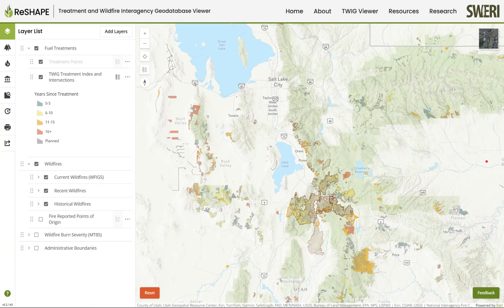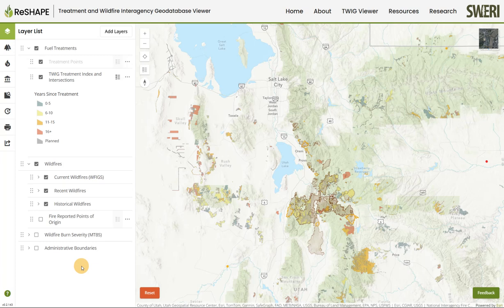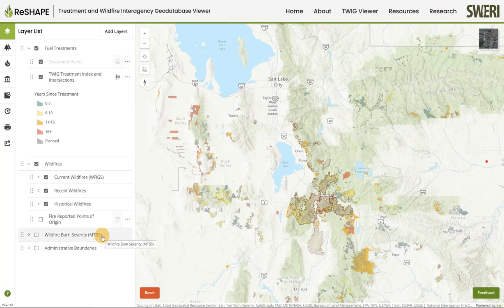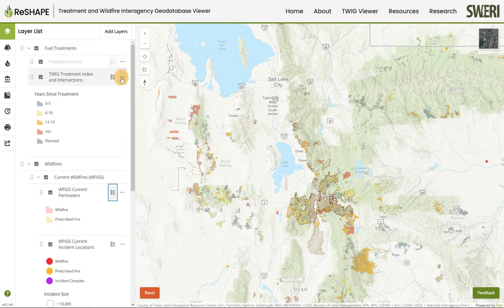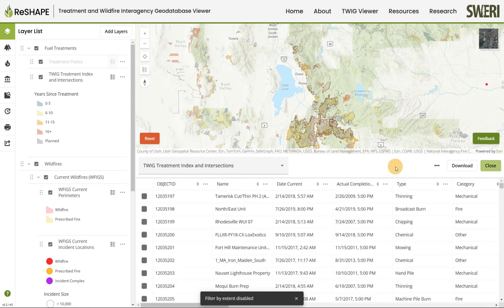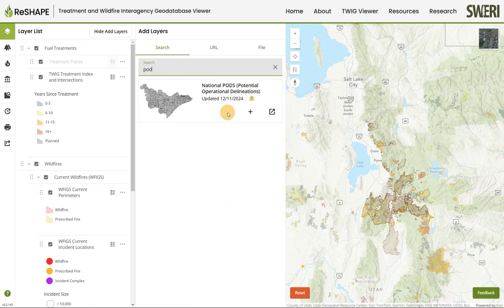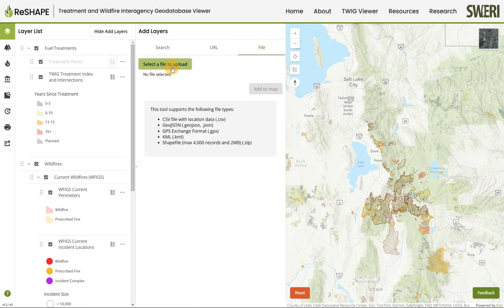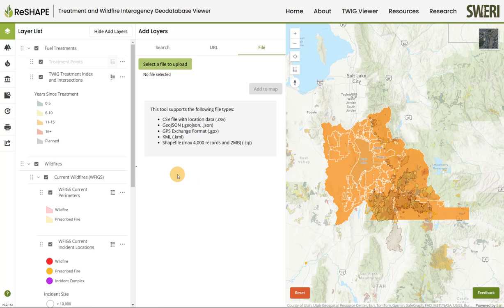TWIG Viewer - Layer List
Lay of the Land TWIG Tutorial - part 2 LAYER LIST